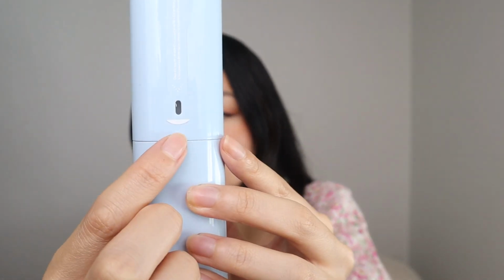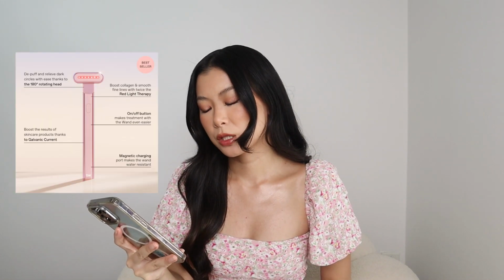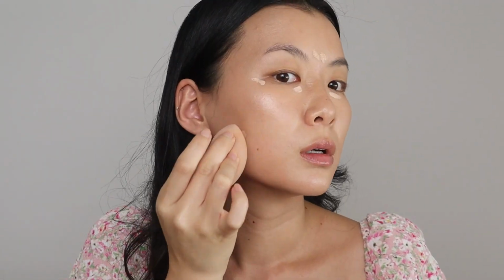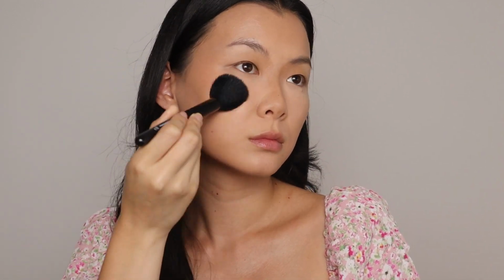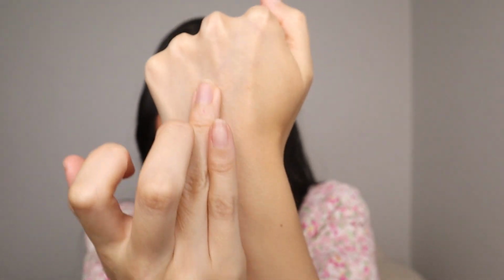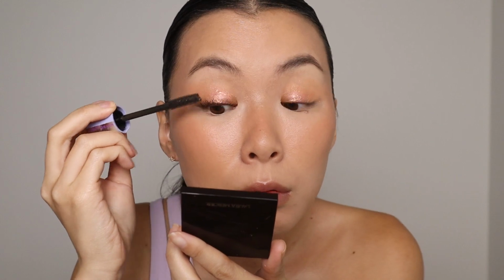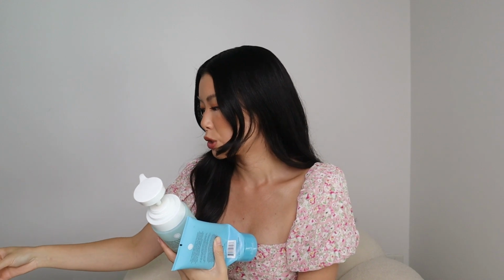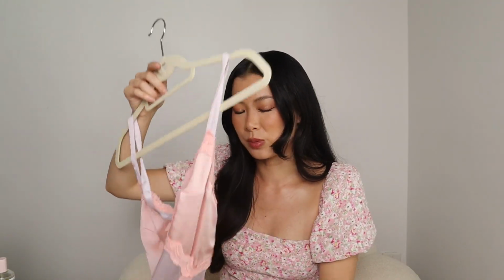Summer Favorites 2023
This might just be my longest favorites video so far. I hope you guys enjoy this one :)

Huda Beauty FauxFilter Luminous Matte Buildable Coverage Crease Proof Concealer (Nougat 2.5 Golden)